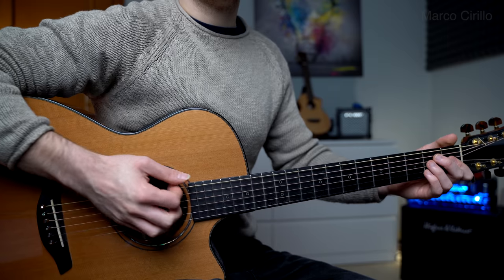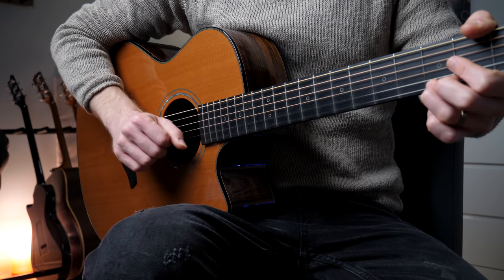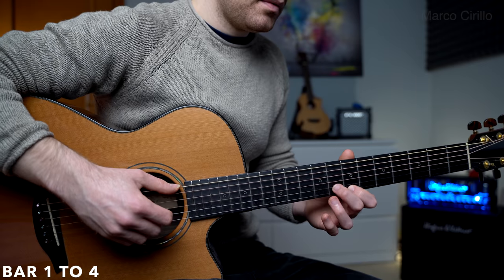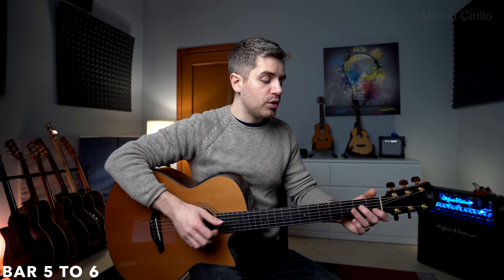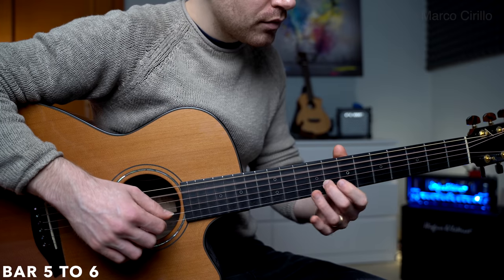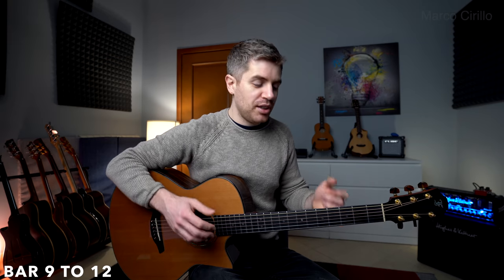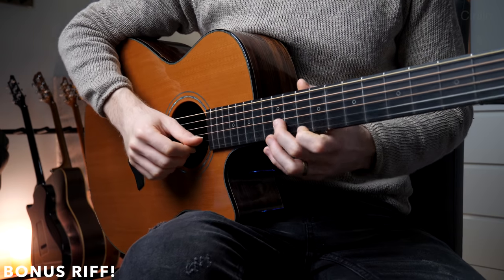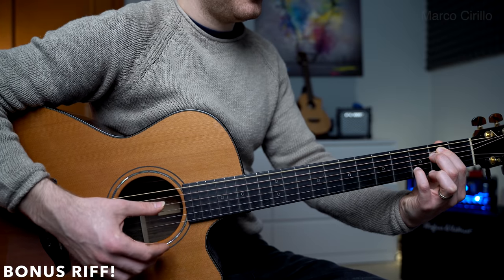Just A Beautiful Minor Blues (Fingerstyle Blues in E Minor).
Learn this awesome minor blues on acoustic guitar.
In this guitar lesson, we will be taking a look at a fingerstyle minor blues in E minor.

The goal is to combine chords, melody, and rhythm to create a simple yet unique fingerstyle minor blues.

Fingerstyle minor blues structure:
Em7 | Em7 | Em7 | Em7 |
Am7 | Am7 | Em7 | Em7 |
C7 | B7 | Em7| B7 |

0:00 Instrumental.
0:39 Minor blues chords in E minor.
1:34 Minor blues structure.
2:29 Short fingerstyle blues intro.
3:51 Learn the blues melody.
11:24 Sponsor.
12:33 Bonus riff

MIC: RODE

MacBook Pro

I used to do a lot of gigs in the past. London is a great place to play music almost every day. When my YouTube channel started to grow, I decided to go all-in and try to help as many people as possible learning guitar. This goal takes all the time I have available, so I am not doing any gig or concert.